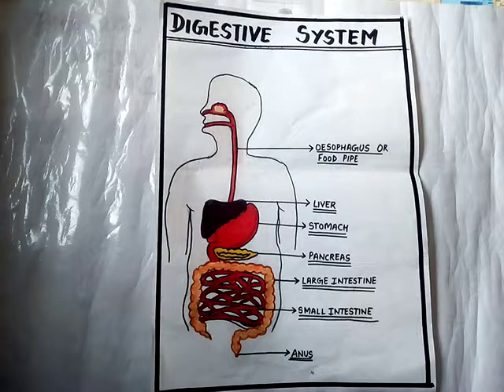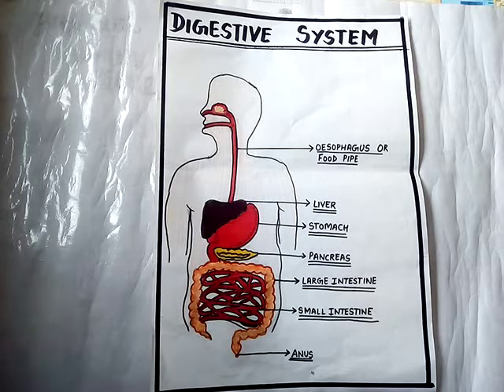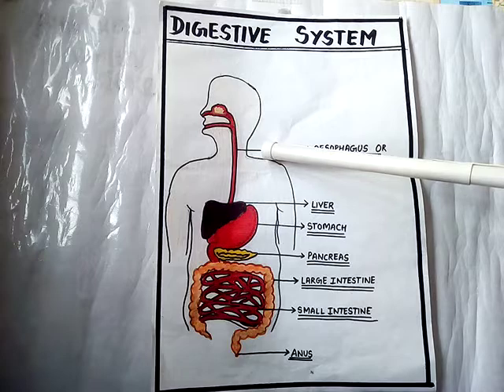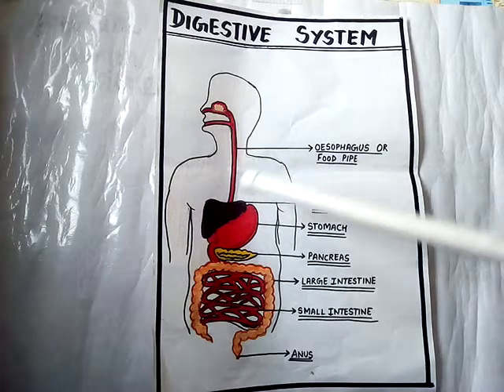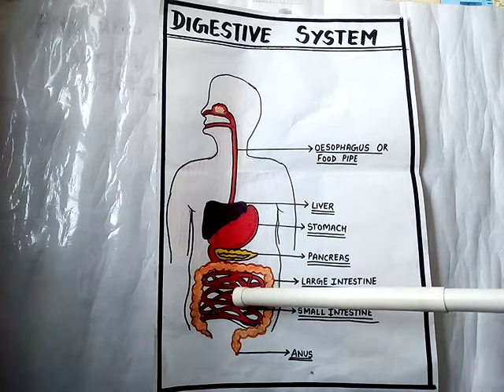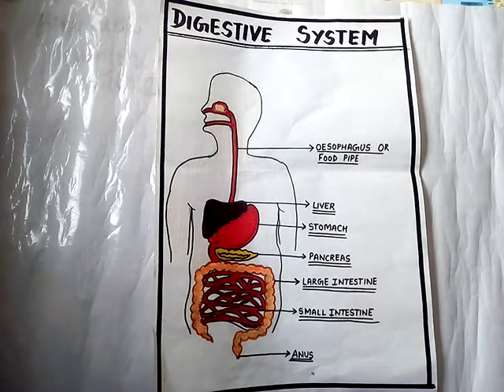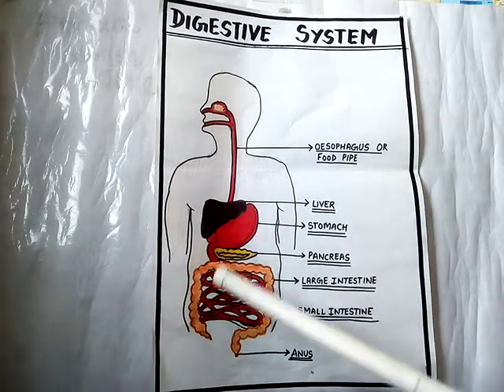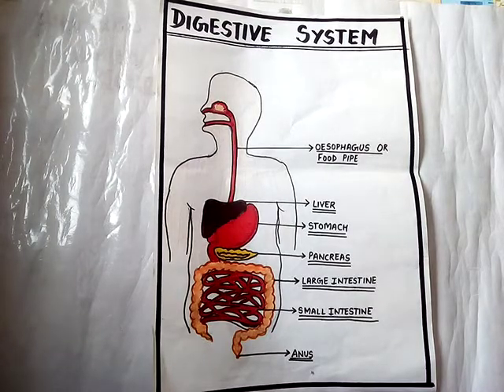Digestive System in detail